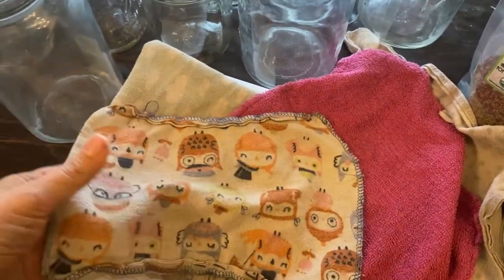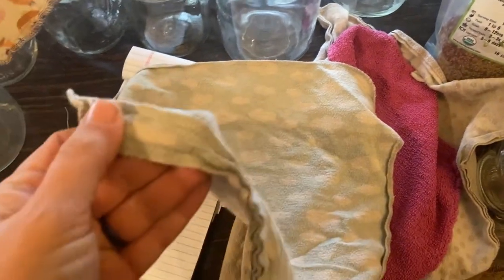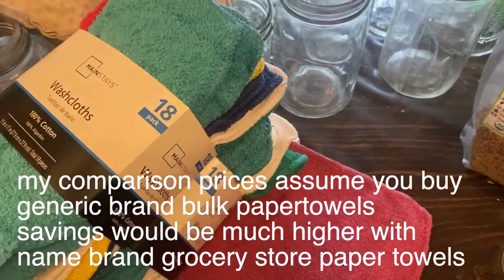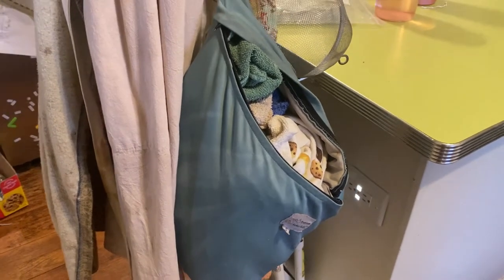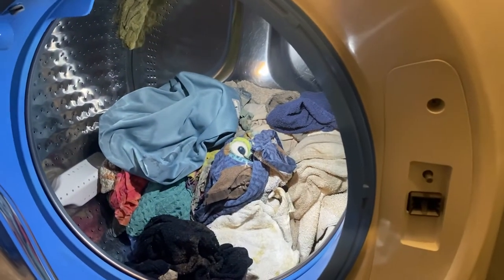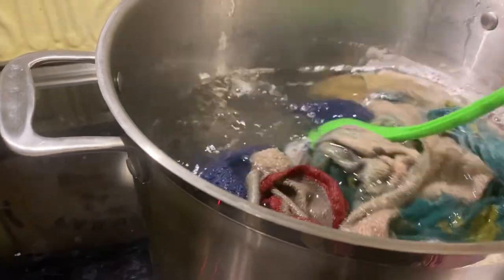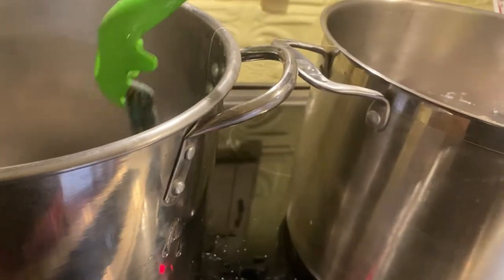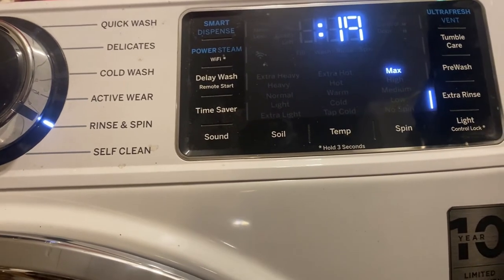Just say NO to paper towels! How we use cloth napkins!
Cloth Napkins! AKA Un-paper towels!  Here is our take - we've been using them since 2009!  You CAN stick with it and make a big difference long term!

If you’re looking at Harvest Right Freeze Dryers we’d love for your support by using this link!

Our Amazon Store Front: